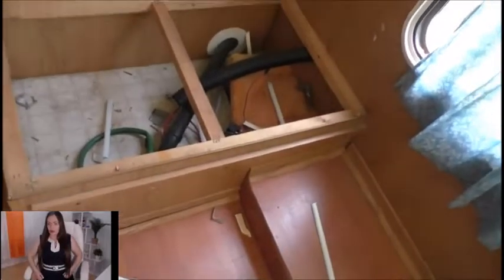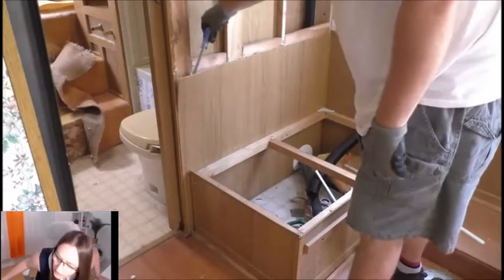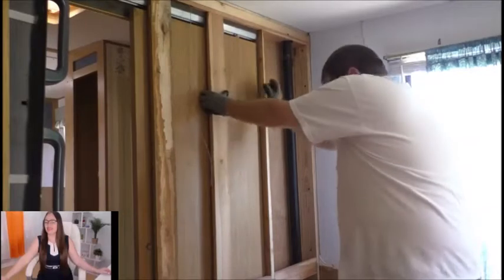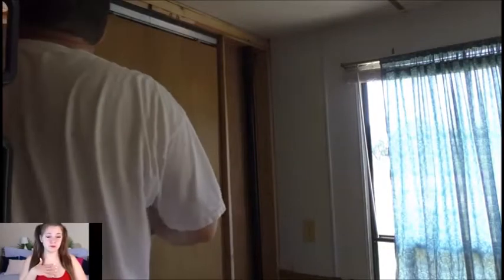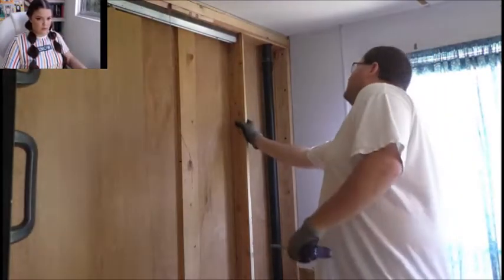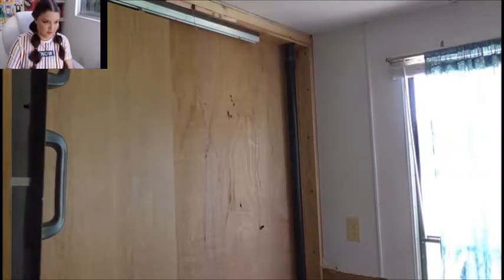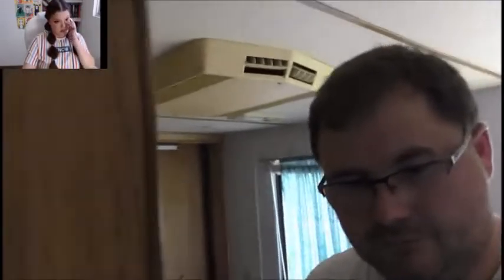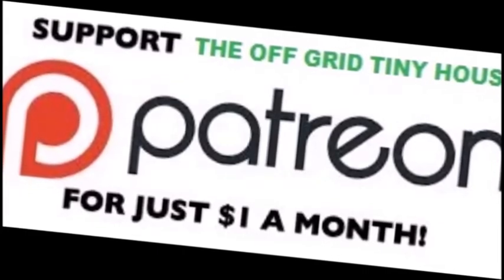Goose Neck Trailer Renovation Bench